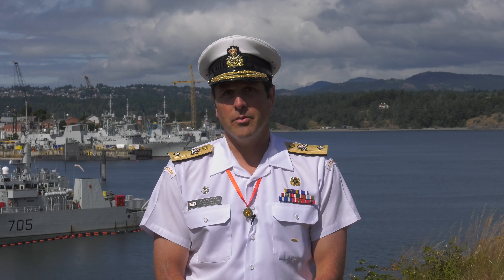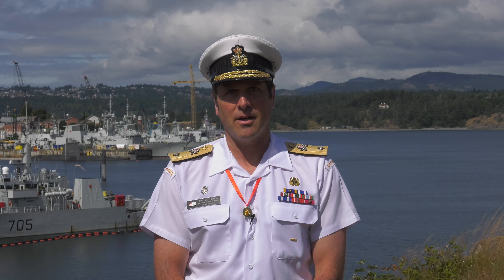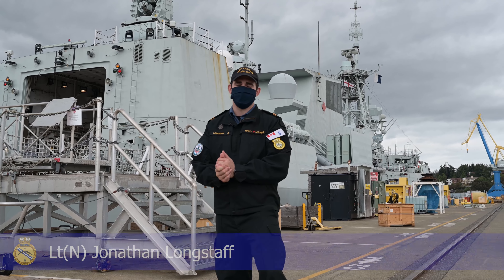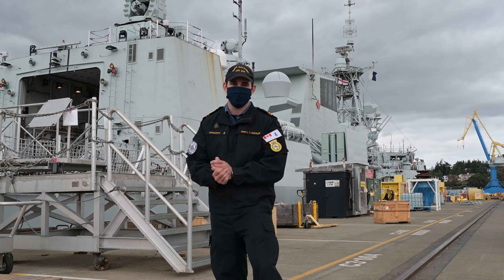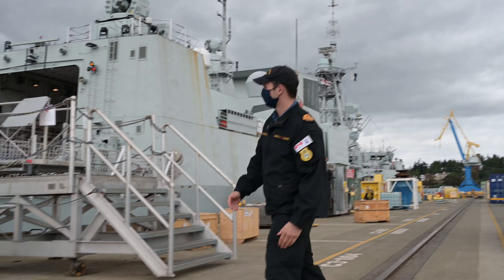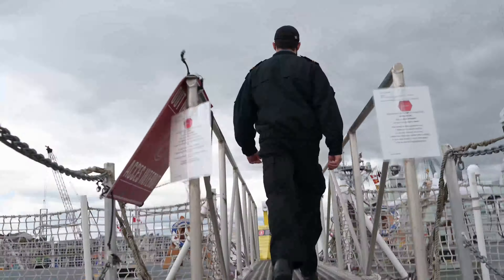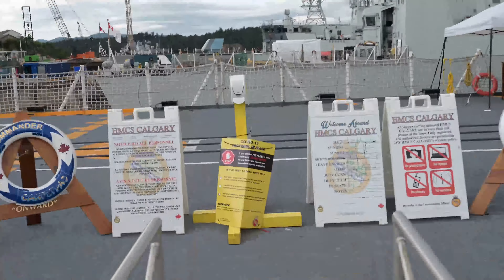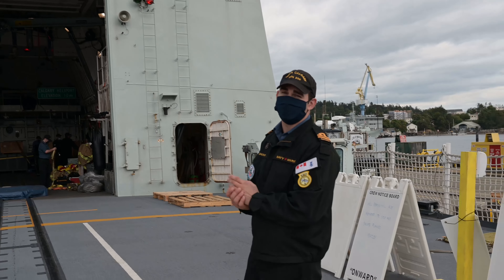Virtual Tour of HMCS Calgary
Commander, Canadian Fleet Pacific Commodore Angus Topshee welcomes Portland viewers to Virtual Fleet Week and introduces the Royal Canadian Navy ship HMCS Calgary.
Lt (N) Jonathan Longstaff of the Royal Canadian Navy leads a guided tour of the HMCS Calgary, a Halifax-class frigate that has served in the Canadian Forces and the Royal Canadian Navy since 1995.  Calgary is the sixth vessel in her class and the second vessel to carry the designation HMCS Calgary.